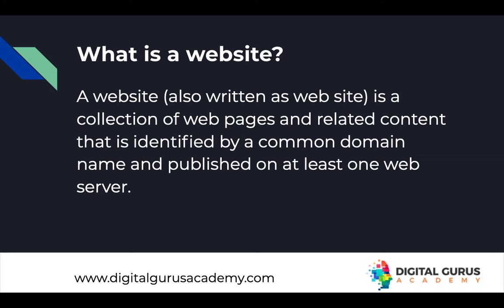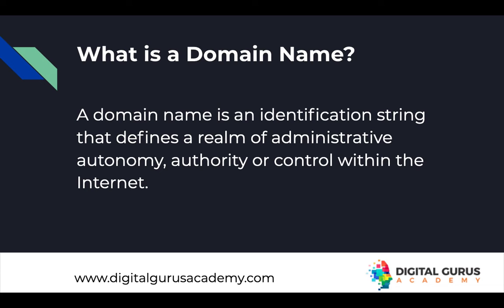Introduction to designing website on wordpress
In this video you will be introduced to some basic concepts in website designing using WordPress.

You will understand what is hosting, domain, website and the different things that makes up building a website.